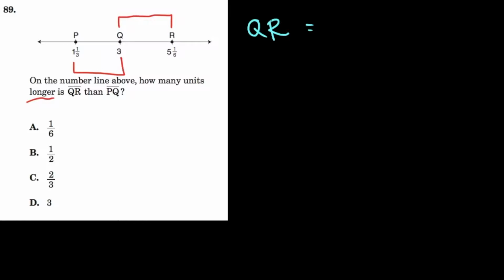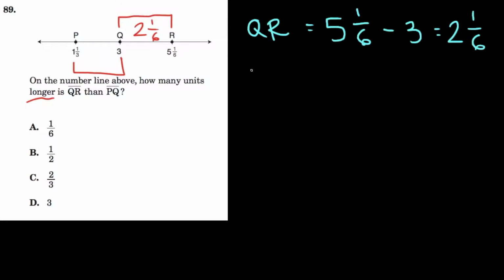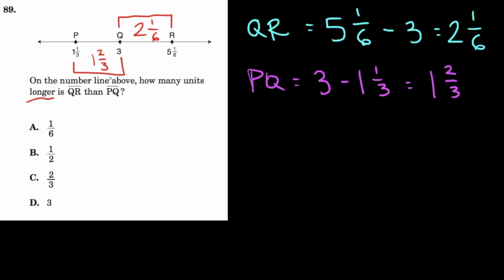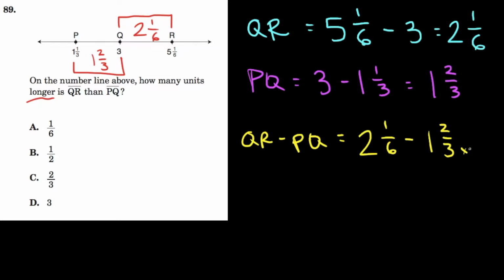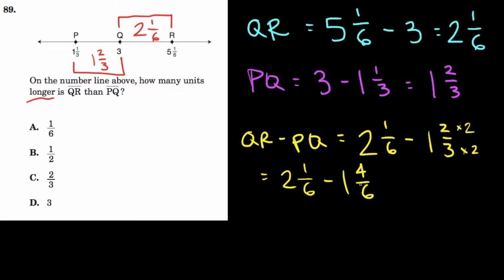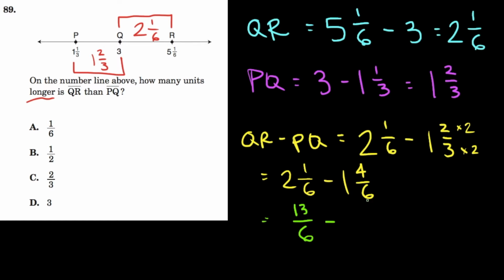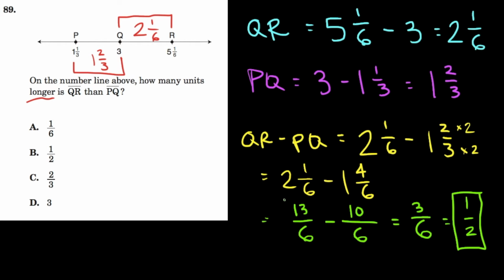2019-2020 SHSAT Form B #89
Alex compares the fractional lengths of two line segments.